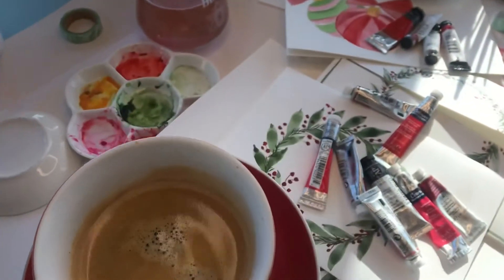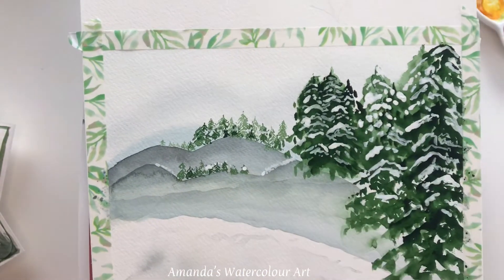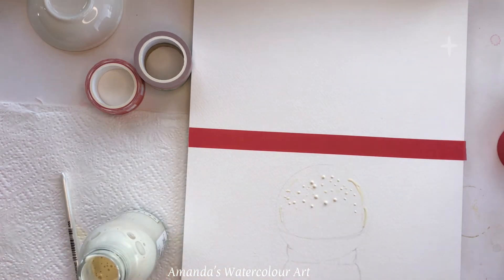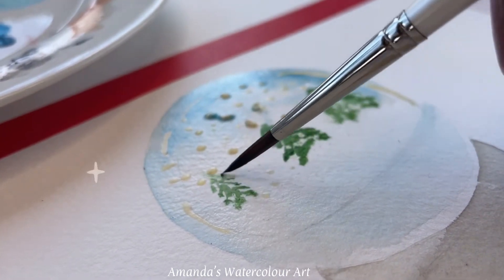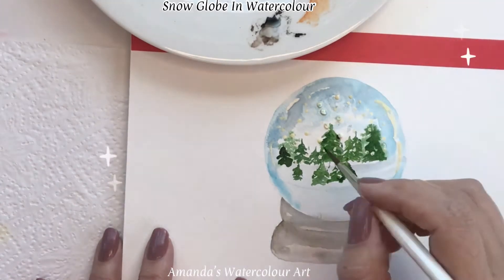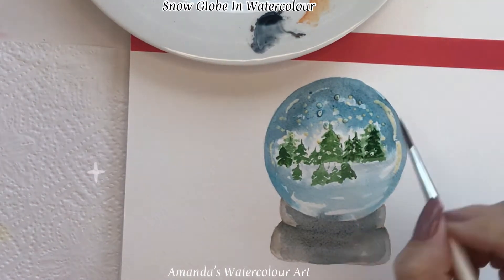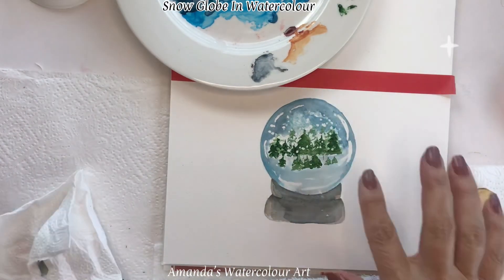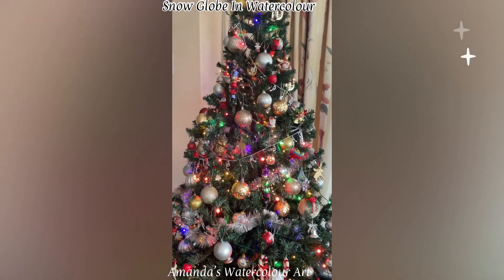Watercolour Snow Globe | Quick & Easy Christmas cards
Hi everyone,

I can’t believe it is nearly the end of the year. A very tough year for everyone. I’ve been painting a few quick short videos…. Everything Christmasy and fun. Now it’s available here on YouTube for you to paint.

In this video I painted a snow globe in watercolour. It is super easy, and you can paint it on a card tag or a normal sheet of paper.

I hope you have fun painting this with me….

XX